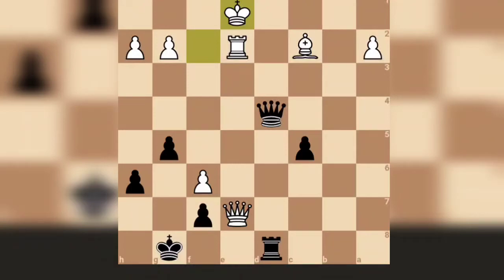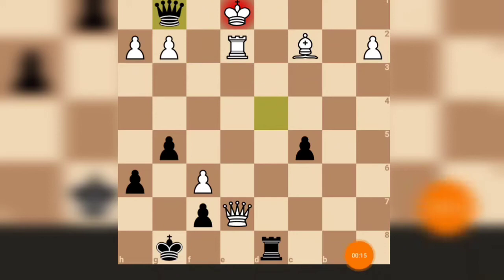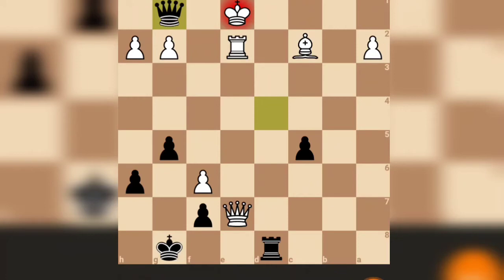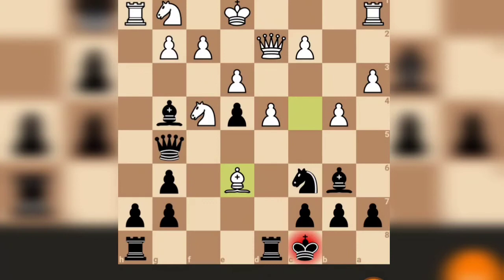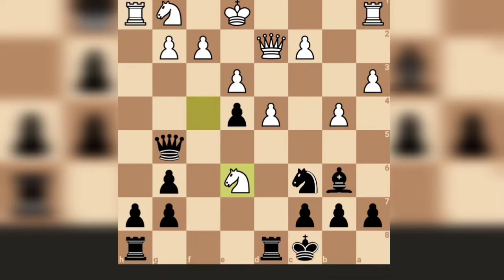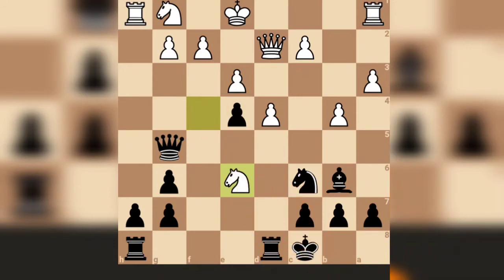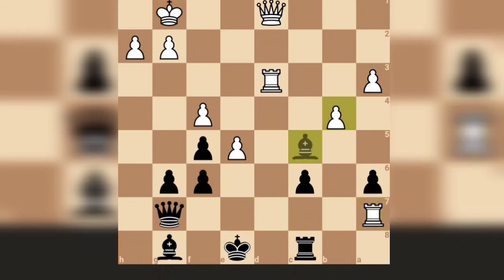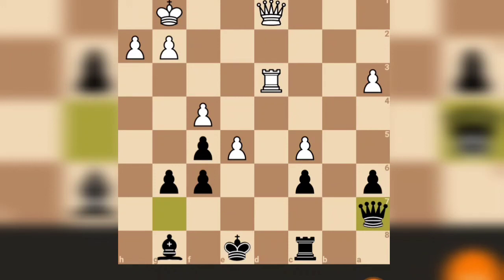Chess for You Puzzles Chess Strategy